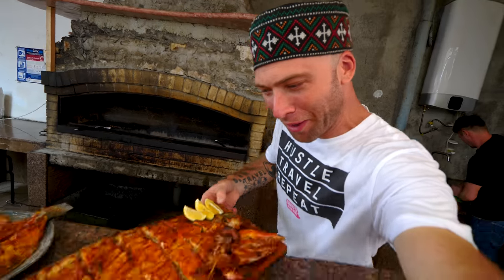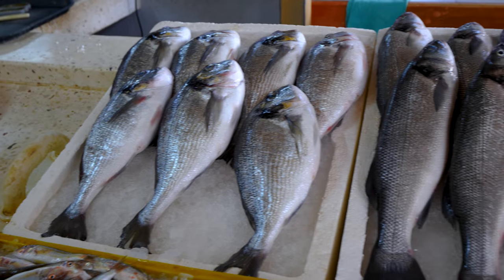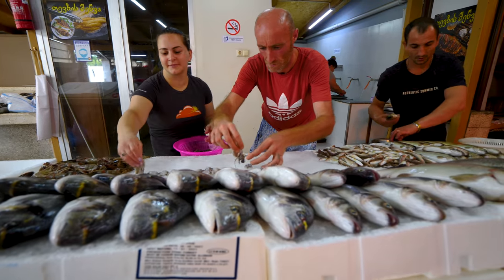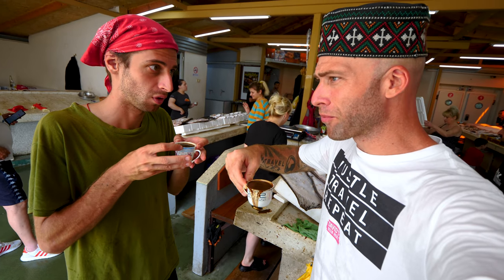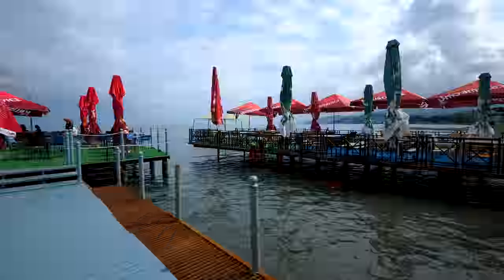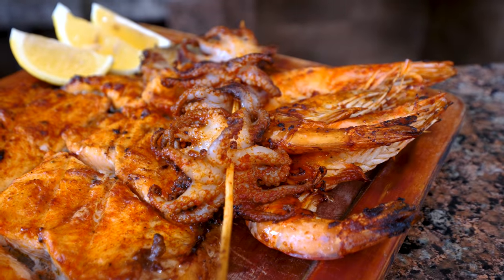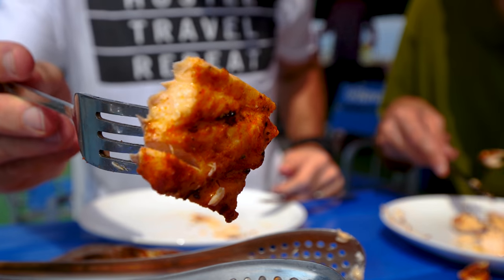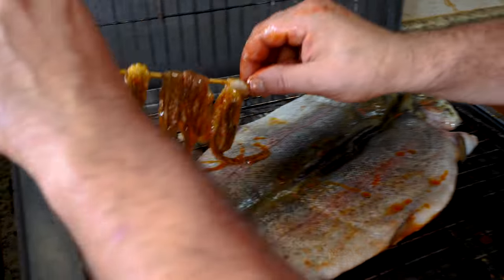The BIGGEST FISH MARKET in GEORGIA!! Georgian Seafood + Market Tour | Batumi, Georgia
After over a week of traveling around the Republic of Georgia, I finally made it to the final city on my whirlwind trip, Batumi! Come along with me as I try some local Georgian cuisine and check out the sites and culture of Batumi, Georgia!

Batumi is the second-largest city in Georgia and the capital of the Adjara region. It’s located on the Black Sea and is known for its gambling. In fact, its nickname is “The Las Vegas of the Black Sea!” It’s also famous for its unique Adjarian cuisine!

My boy Tim from Friendly GE and I started our morning at Batumi Fish Market, the largest fish market in the country. It opens at 10 a.m. and sells fish from the Black Sea, nearby rivers, and fish farms.

Inside, the vendors were just starting to set up their catch. One woman we met was selling dorado fish, salmon, sturgeon, prawns, and oysters. We went with some wild Black Sea salmon for GEL 52/$17 USD. She gutted and cleaned it for us as well!

At another vendor, we saw shrimp, tiny octopus, dorada, sea bass, salmon, and more. There were so many options! I hadn’t seen the small octopus. We took 5 of them for GEL 10/$4 USD and 3 prawns for GEL 9/$4 USD.

Then, we got some Turkish coffee, which was thick and strong. Then, we bought 5 oysters for GEL 20/$7 USD. In total, we had only spent about $30 USD!

The fish market is next to the port area, and there are lots of restaurants nearby that will cook up your fish for you!

We headed to Blue Wave Restaurant, where they charge GEL 6/$2 USD per kilo you want them to cook. We gave them our fish and then we headed back into the kitchen to watch them prepare everything! To the salmon, they added oil, paprika, oregano, and more.

After 15 minutes, our seafood feast was ready! We got a table out on the pier by the water and dug in!

The wild grilled salmon was buttery and delicious but had some bones in it. I loved the oil, paprika, and oregano. There’s nothing like fresh fish!

Next were the grilled octopus, which was both weird and amazing. I loved the tentacles and the paprika-oregano-oil sauce on them. It was too good!

Then, we jumped on the oysters, which we added a splash of lemon to. They were nice and briny! Then, we took the shell and legs off the shrimp, which were fresh and succulent!

After eating with a fork, I just dug in with my hands. It was easier and the food was fantastic! I finished with one last oyster and a bit more salmon and then our wine arrived!

It was a MaNavi dry white wine from the Kakheti region. It was perfect with the seafood and the hot weather. What an amazing experience!

About Me:

My name is David Hoffmann. For the last 13 years, I have traveled the world in search of unique culture, food, and history! Since starting David’s Been Here in 2008, I have explored over 1,200 destinations in 84 countries, which I welcome you to check out on my YouTube channel, travel blog, and social media.

I focus a great deal on food and historical sites, as you probably have seen! I love to experience the different flavors that each destination has to offer, from casual street food to gourmet restaurant dining. I’m also passionate about learning about the local culture.